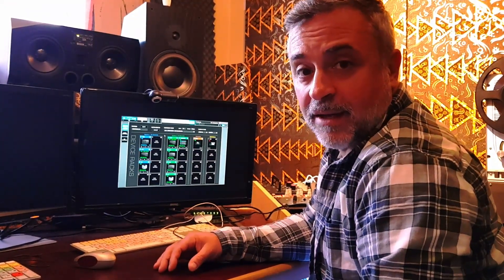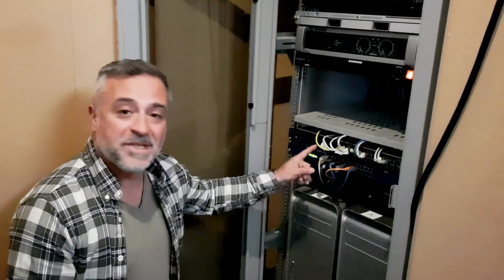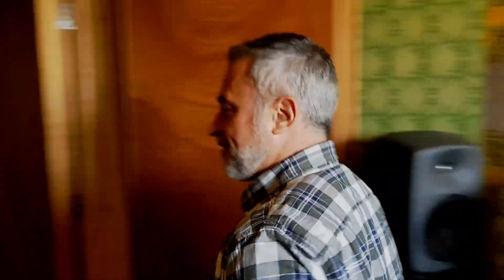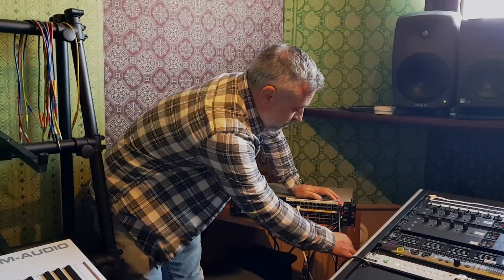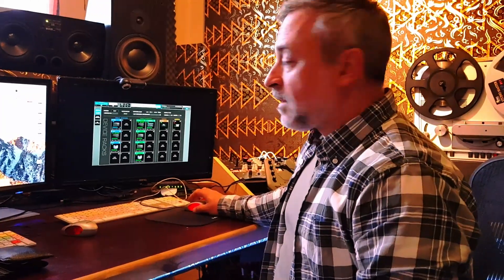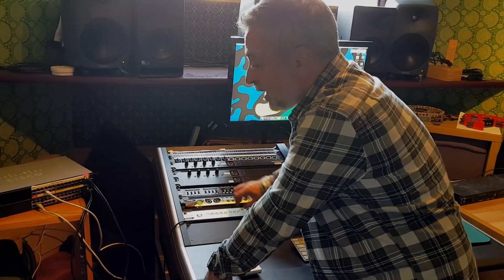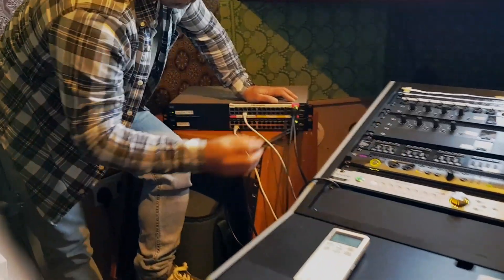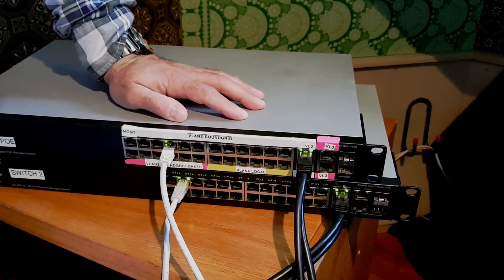Waves LV1 ethernet redundancy with Cisco SG300 + configuration file.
How to create a redundant ethernet connection between FOH and STAGE on a LV1 system using Cisco SG300 switches.